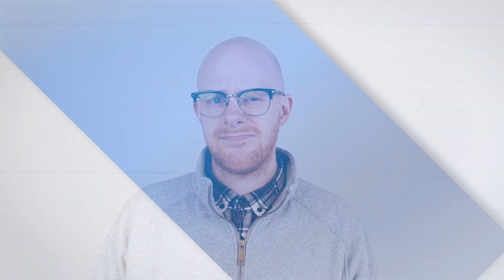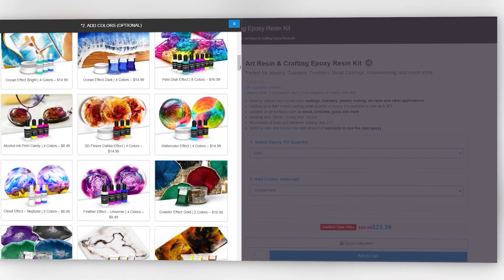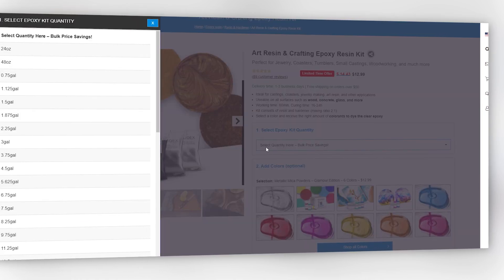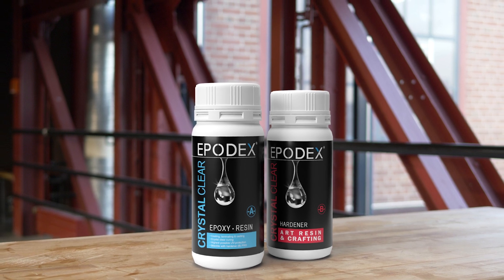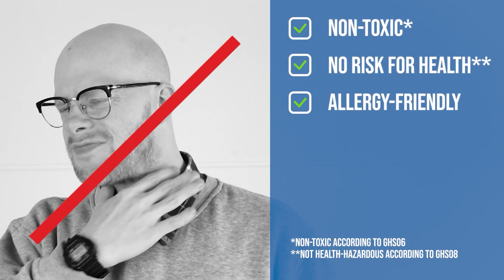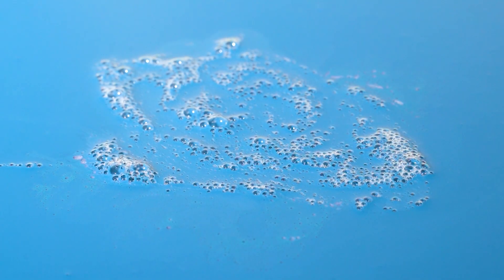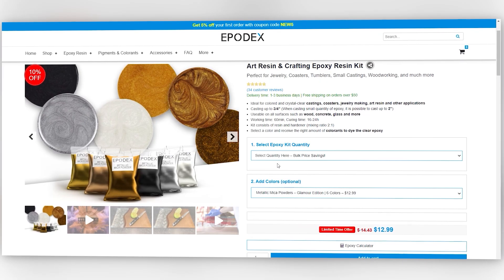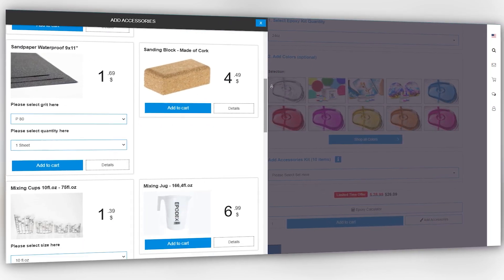EPODEX Art Resin & Crafting Kit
EPODEX Art Resin & Crafting Kit is the best choice when it comes to arts and crafts of all types. Let yourself inspire by the largest color selection worldwide now! What are you waiting? Start Now! EPODEX Always the right choice!

EPODEX specializes in the production and sale of coatings and specifically epoxy resin. Our team consists of qualified employees with many years of experience in the chemical industry. With modern production facilities all across the USA, we offer unique surface coatings with unlimited pigments and colorants to choose from.

All products undergo our sophisticated quality tests before being released for sale. During production, we focus on satisfying our demanding customers and thus achieve high-quality and innovative products.

We have a strong logistical infrastructure allowing rapid supply to private and commercial customers in a timely manner.

Our service team is available 8 AM – 4 PM (EST) Monday – Friday by email, phone, or WhatsApp.

EPODEX - Always The Right Choice!